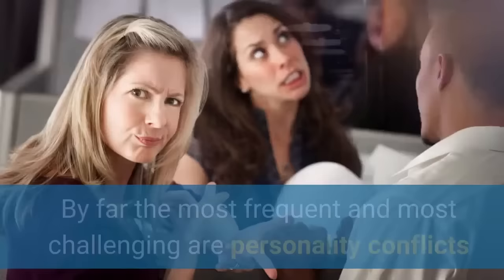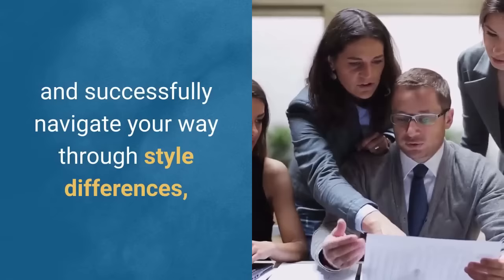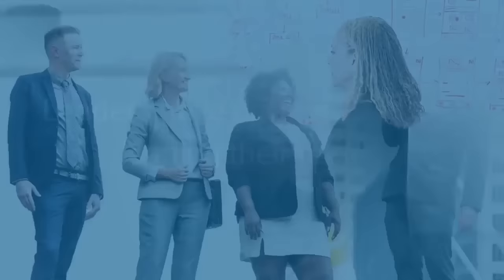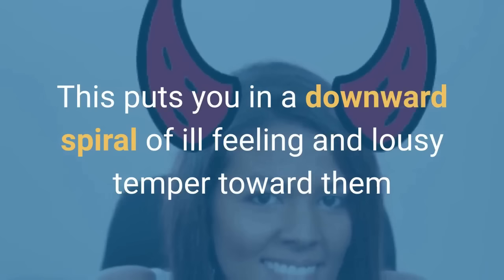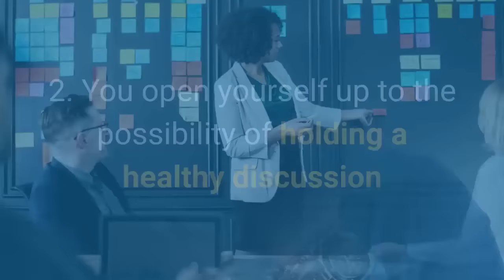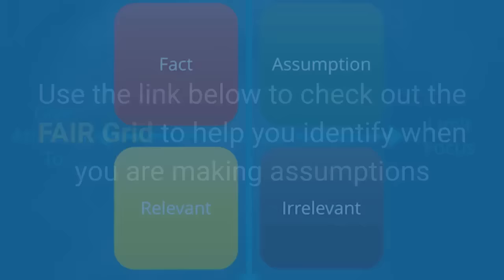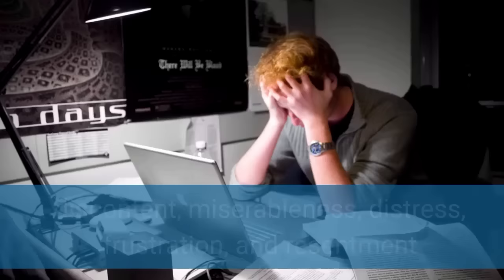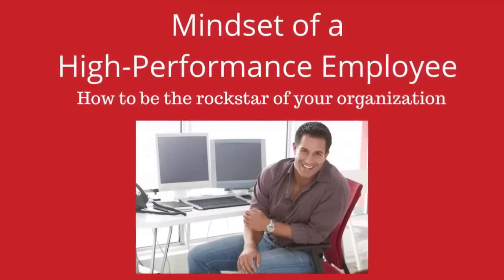5 Types of Conflict in the Workplace and How To Handle Them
Here are the five most common types of conflict in the workplace. Along with two tips for dealing with the most common (and complex)... personality conflicts at work

Discover the benefits of joining the Make A Dent Leadership Club